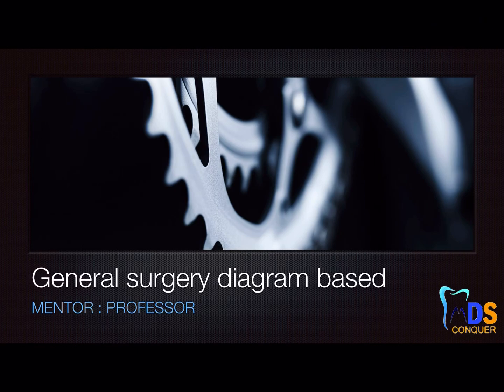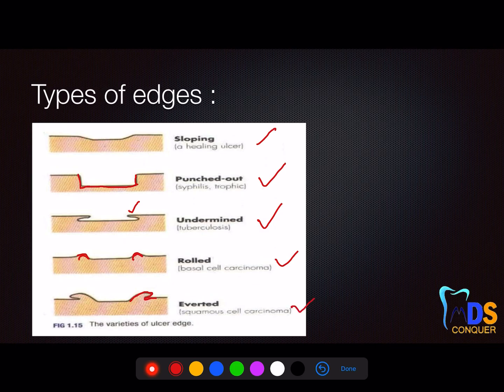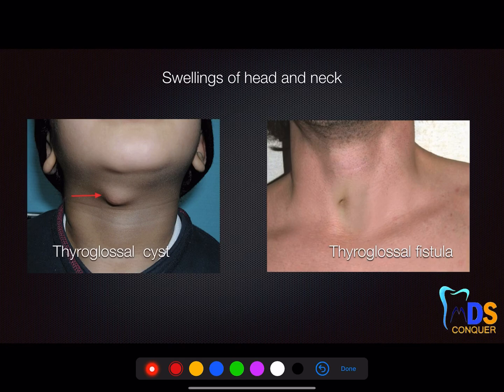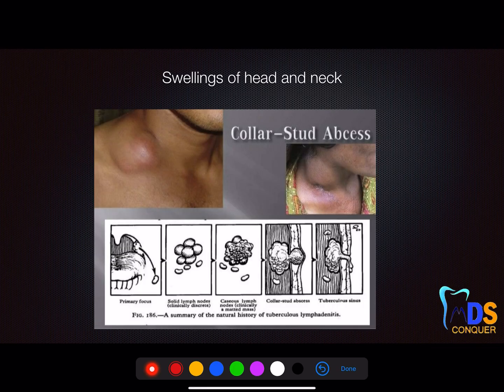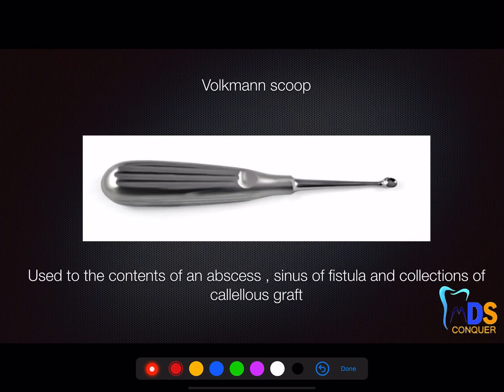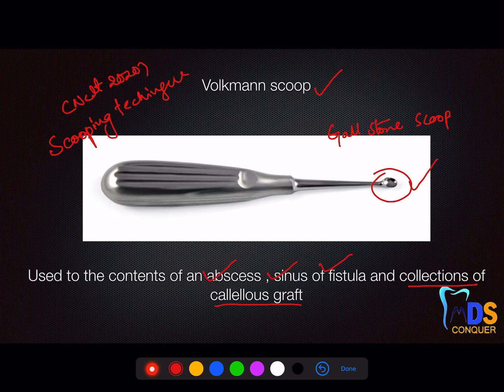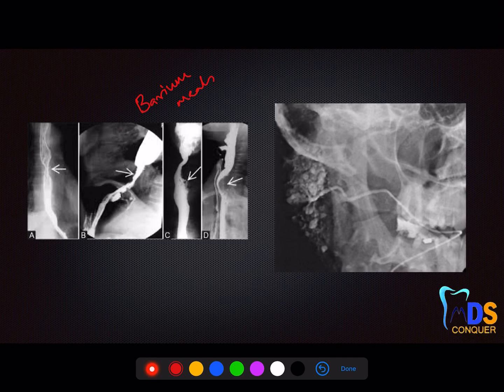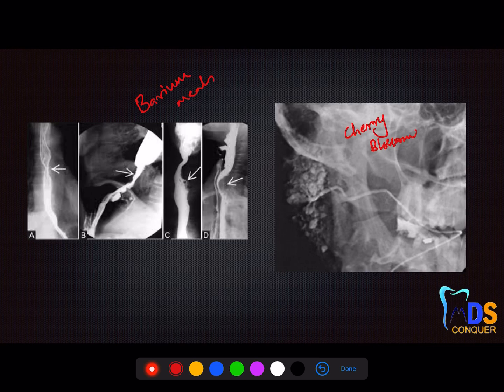General surgery diagram based part2